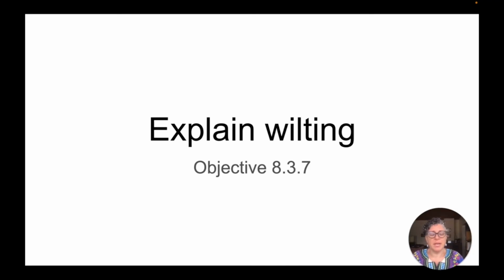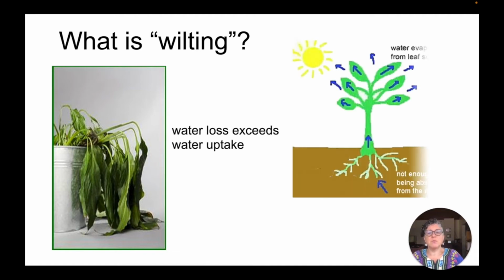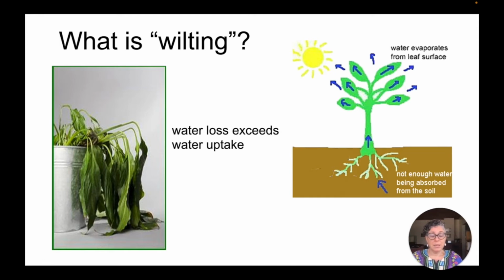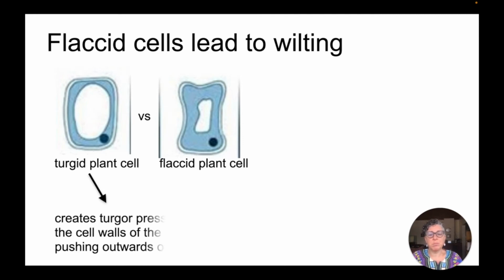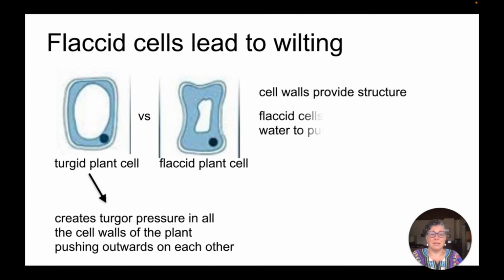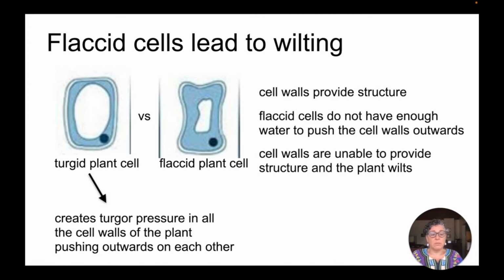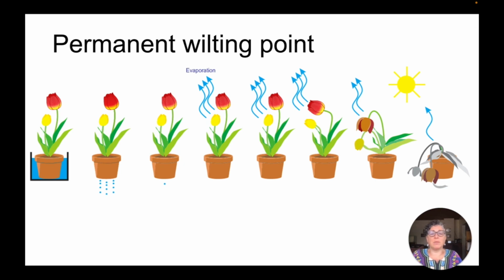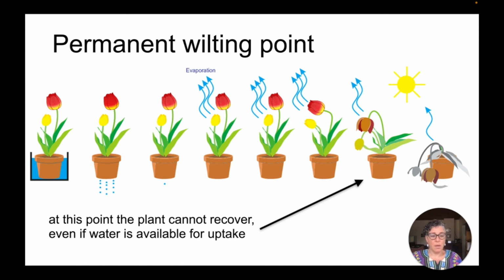IGCSE Biology Cambridge syllabus 8.3.7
Objective 8.3.7 on wilting from the Cambridge CAIE 2025 syllabus for IGCSE Biology.